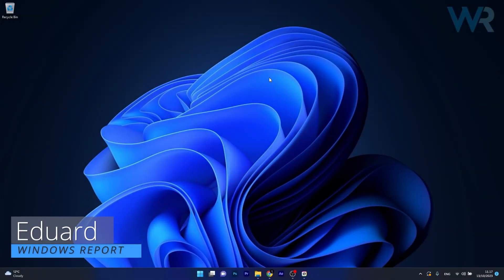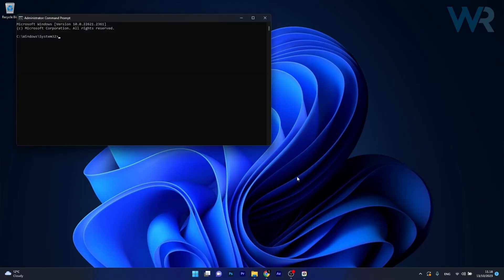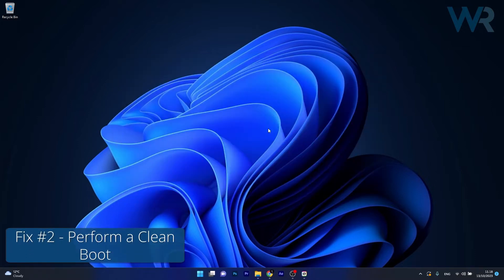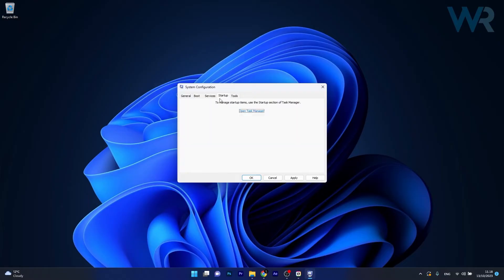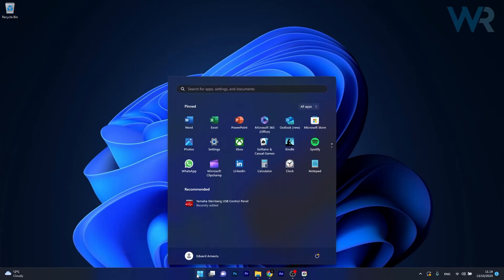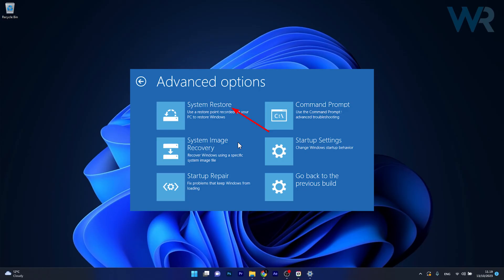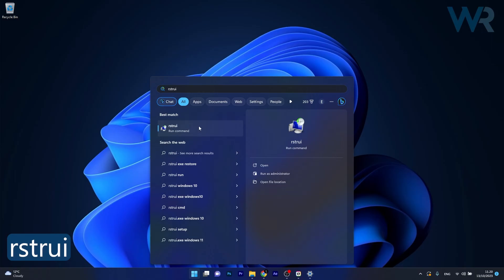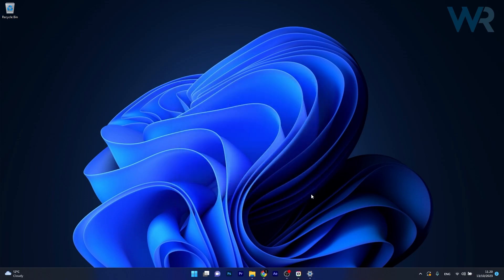Fix The System Detected Overrun of a Stack-based Buffer on Windows 10/11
| ⚙️Try Fortect to fix and optimize your PC like a Pro

If you are getting the system detected an overrun of a stack-based buffer error, it might be because of corrupt system files.

Commandlines:
sfc /scannow

0:00 - Intro
0:12 - Run DISM and SFC scans
0:34 - Perform a Clean Boot
1:06 - Repair via System Resources
1:38 - Perform System Restore